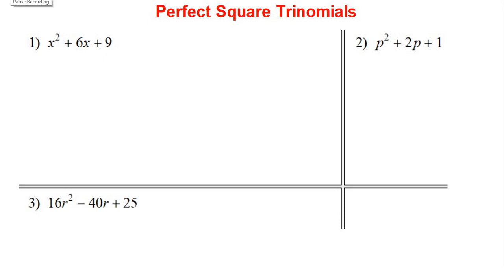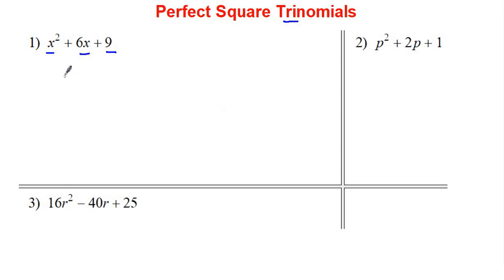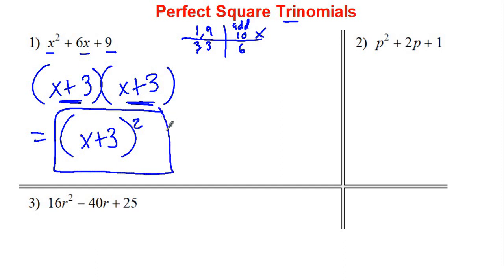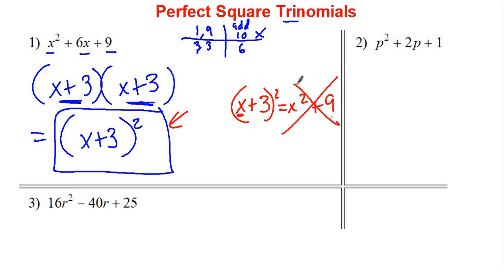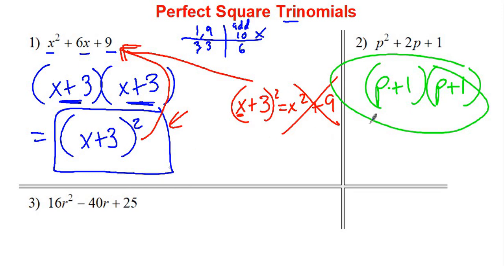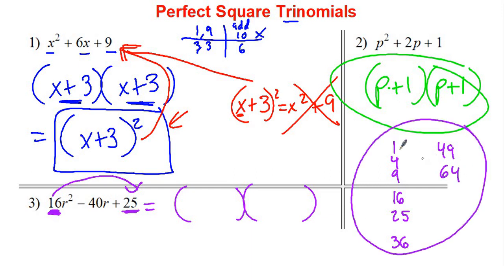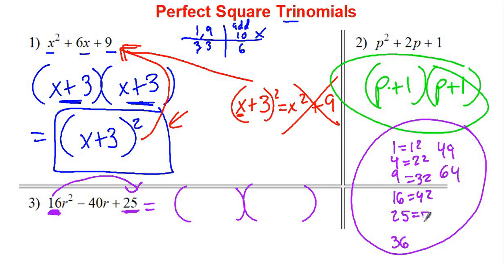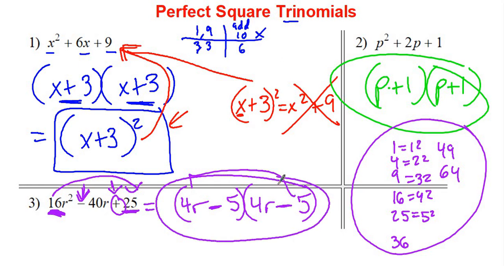4.3: Factoring perfect squares